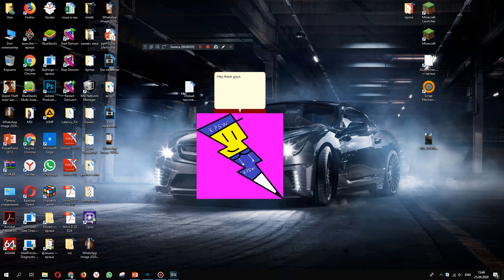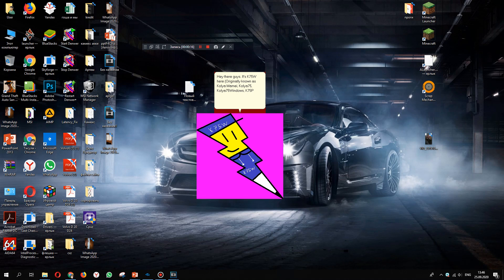Alexandros Spanidis is now terminated!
That is right. He is terminated because Alex terminated him with the help of the team of YouTube.